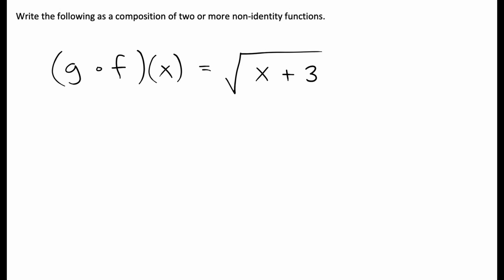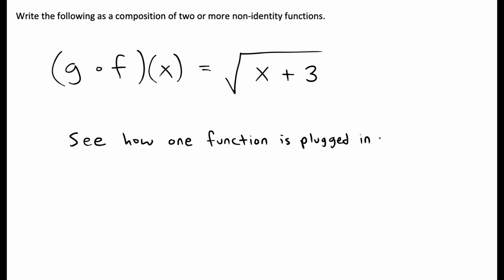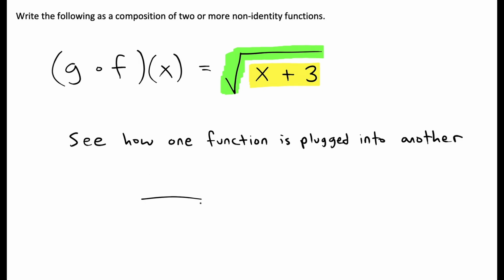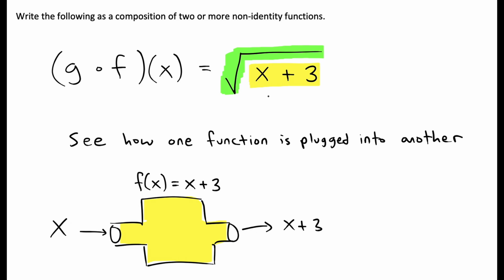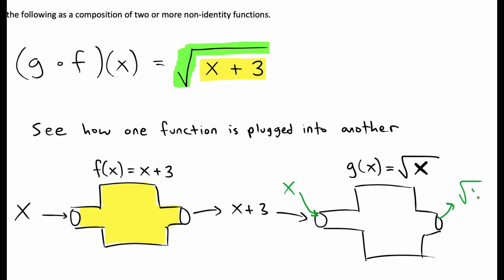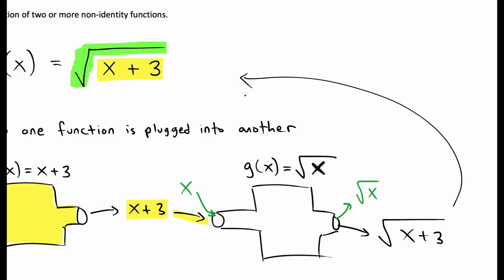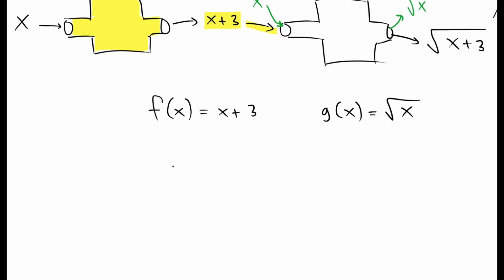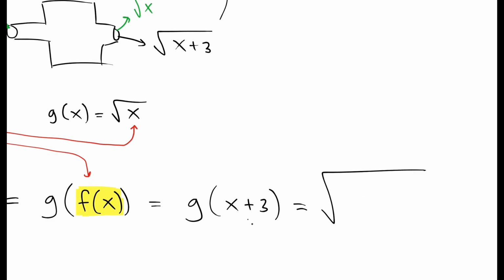Example of Finding Functions from a Composition